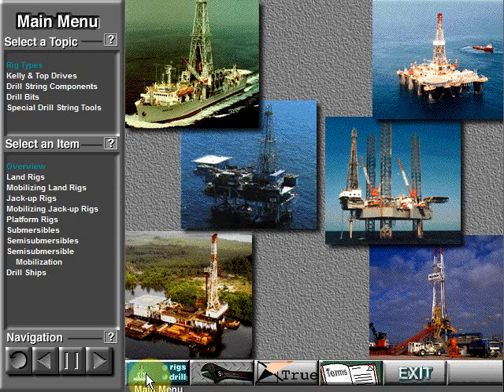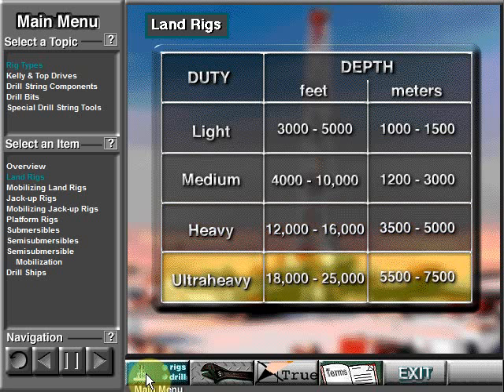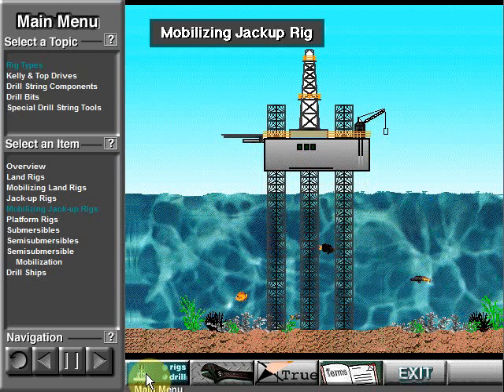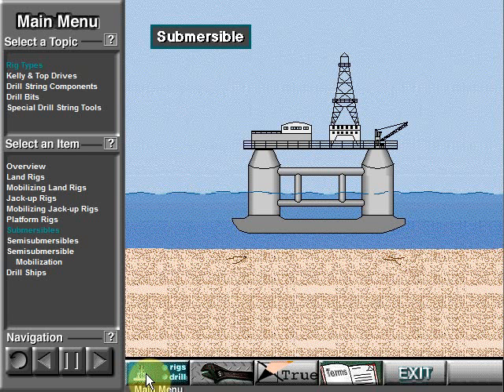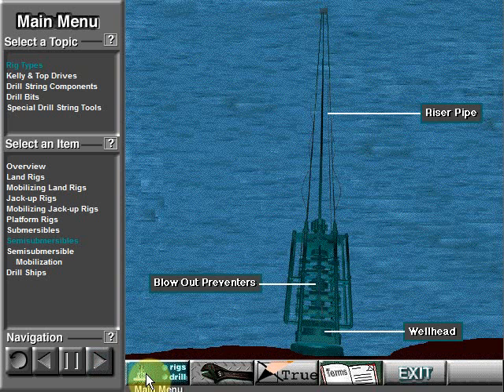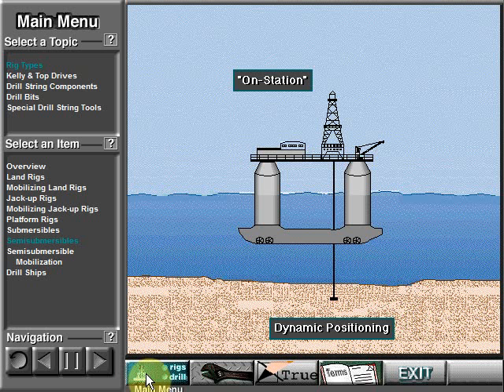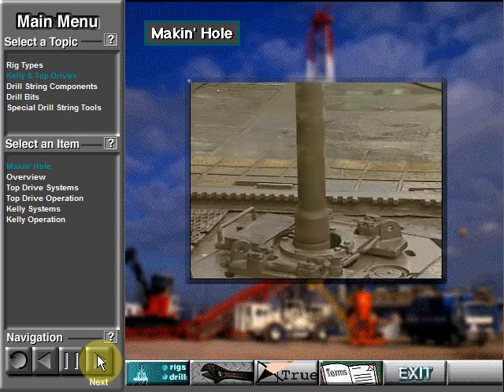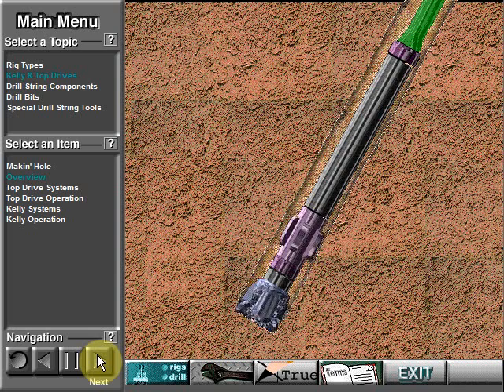Rig types and basic drill string components. Part 1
Describe the basic rig types. Explaine that rigs are available in different sizes. Identify basic drill string components.
Kelly & Top drive